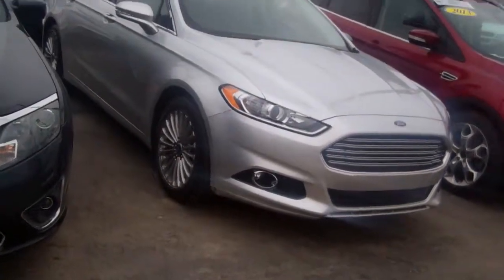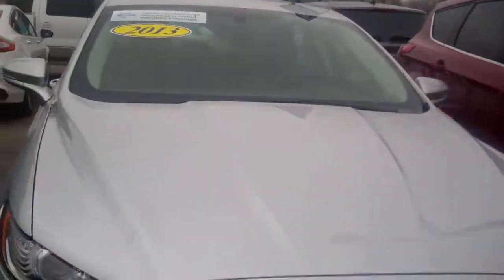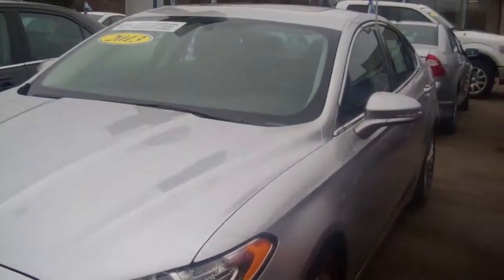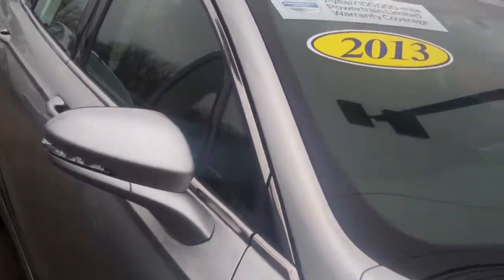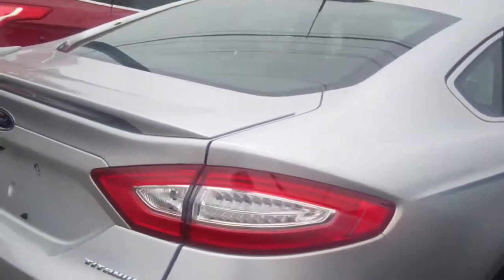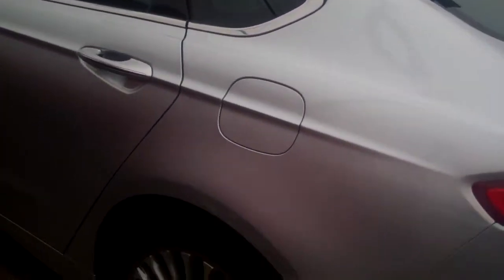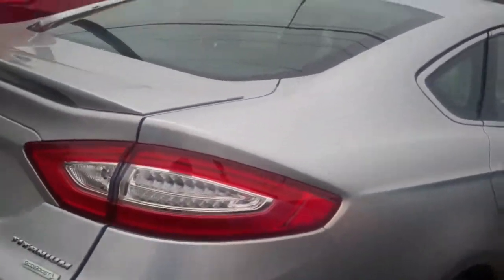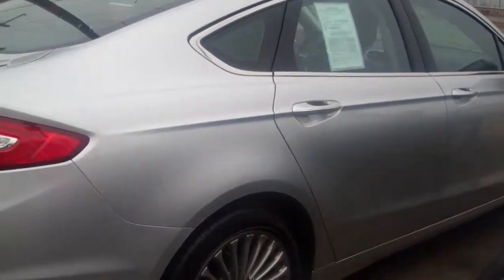2013 Fusion for pony girl by Kaycy Dymond at Skalnek Ford